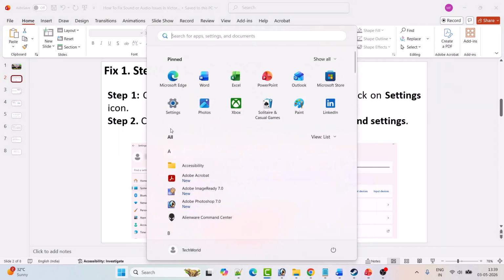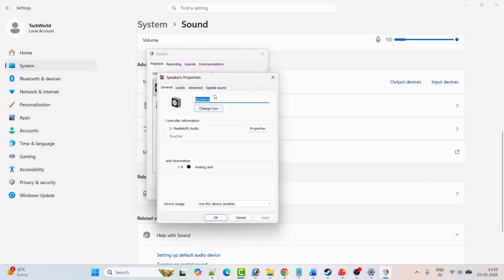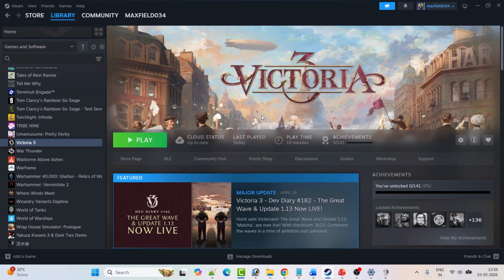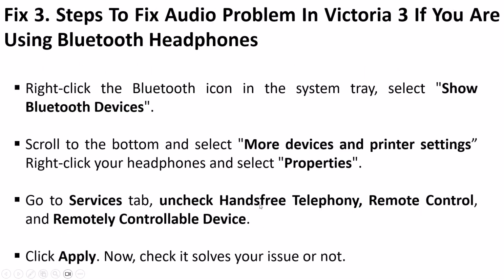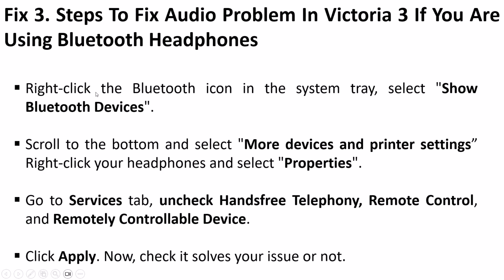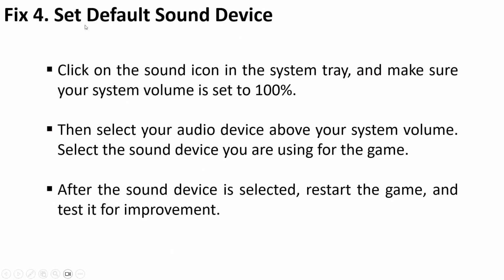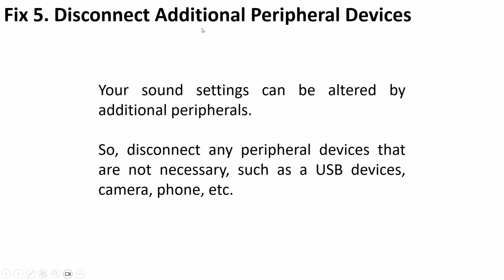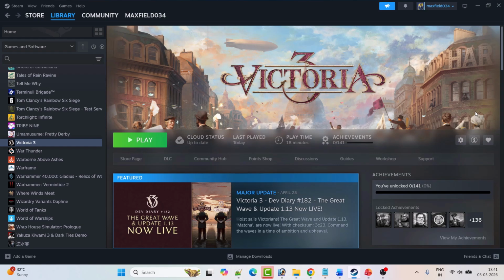How To Fix Sound or Audio Issues In Victoria 3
In This Video Guide, You Will Learn How To Fix Sound or Audio Not Working In Victoria 3. How To Fix The Sound Problem/Issue In Victoria 3. How to fix no sound bug in Victoria 3. Victoria 3: Fix Audio/Sound Not Working, Fix Crackling Muffled & Popping Audio in Victoria 3 On PC,How to Fix No Sound/Audio in Victoria 3,Fix muffled Audio/Sound Issue With Victoria 3 Game On PC,Fix Victoria 3 choppy audio bug,Fix Victoria 3 audio stutter,Fix Victoria 3 Audio glitch.

I Hope any one of the fixes mentioned in the video would help you to solve Sound or Audio Issues In Victoria 3.